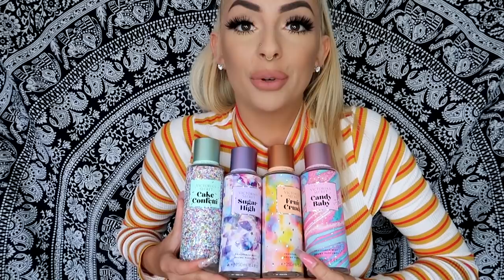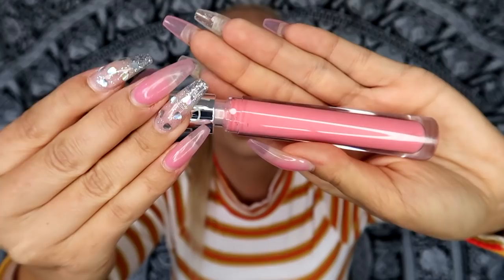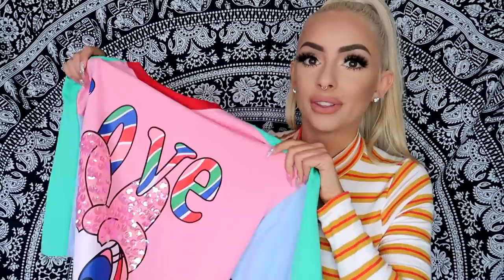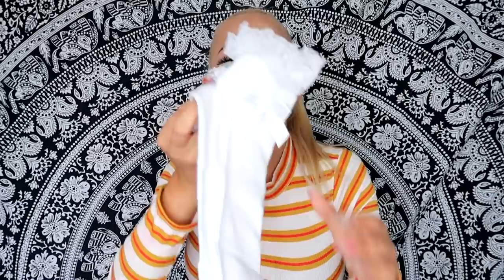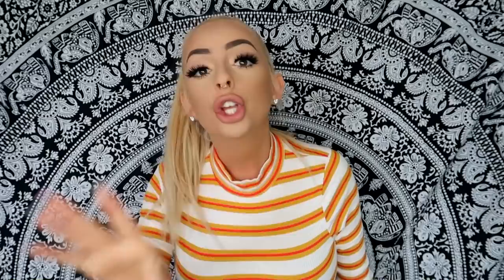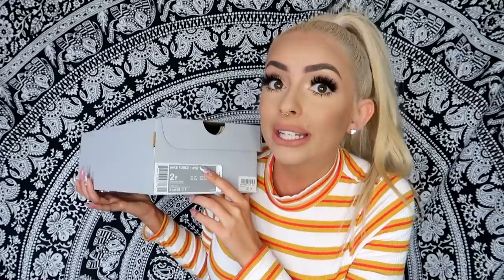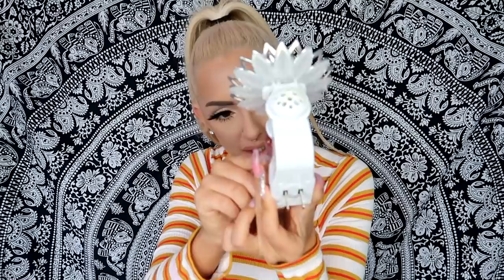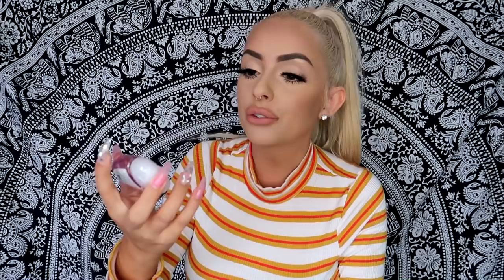Collective Shopping Haul ♥ TRY ON